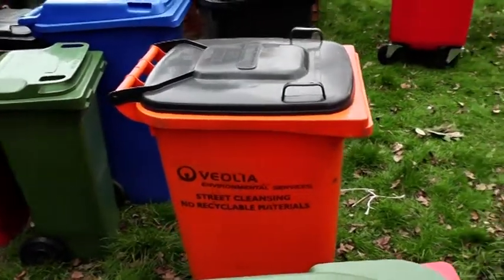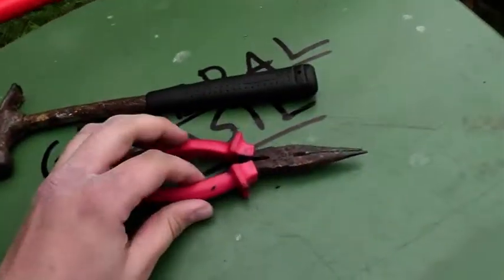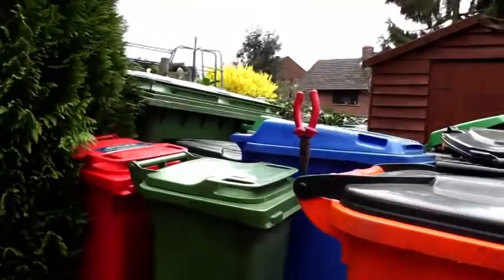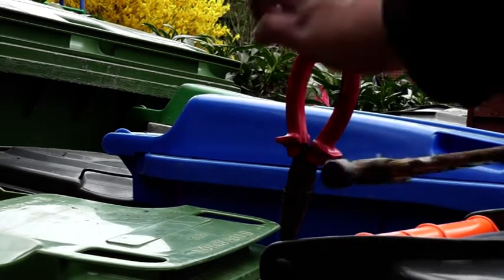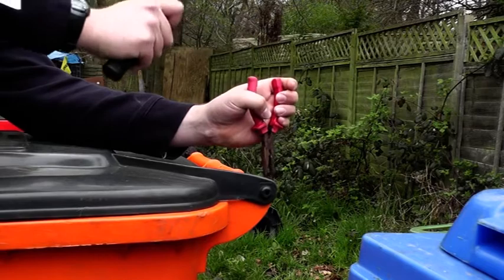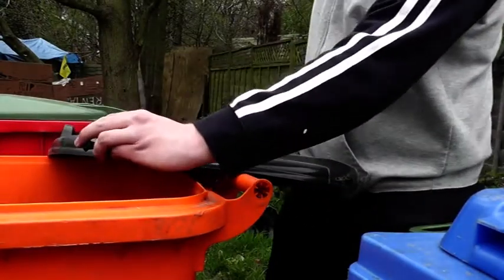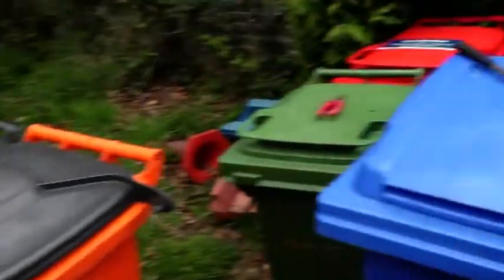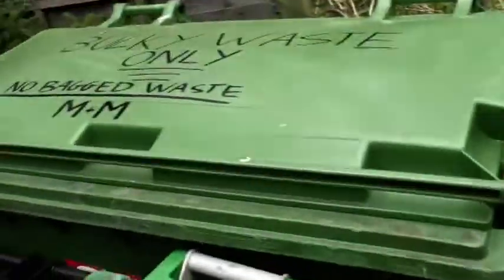Guide for Easy Lid Removing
it does what it says in the title I hope